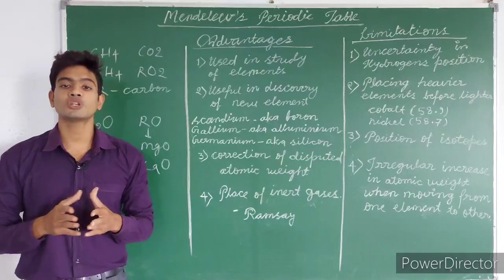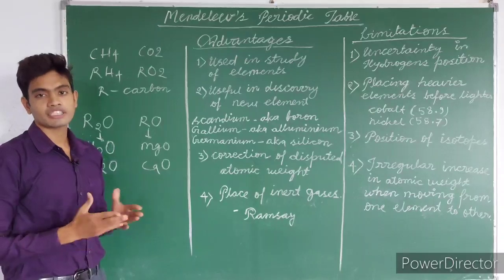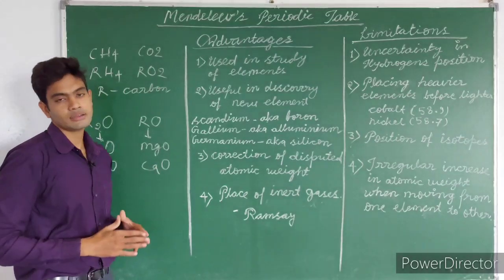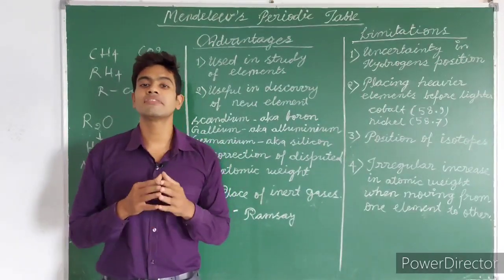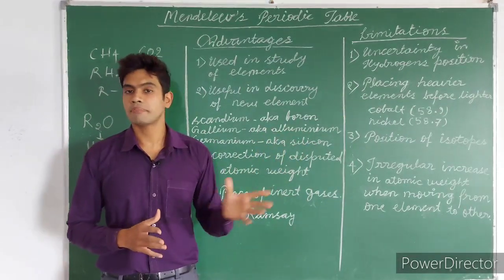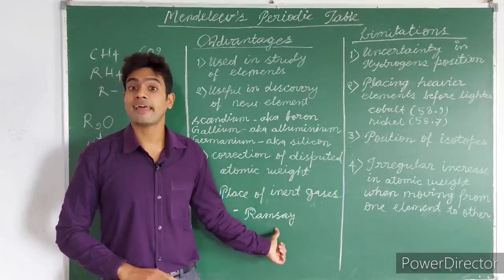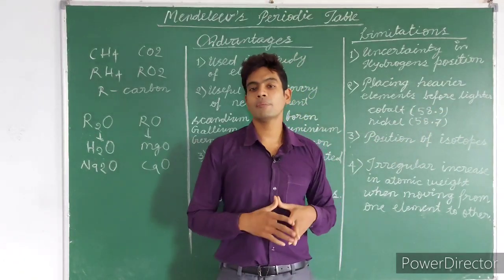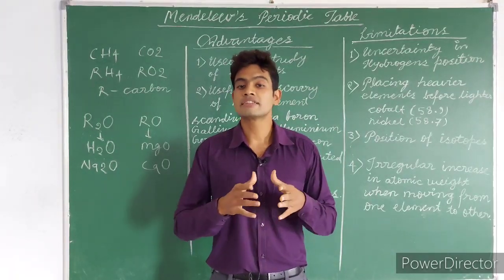Mendeleev's periodic table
2nd video of periodic classification of elements...
I have told at 1:10 that the general formula of hydride and oxides are written at the top of every period which is wrong..it is at the top of every group. inconvenience is regretted pls rectify it